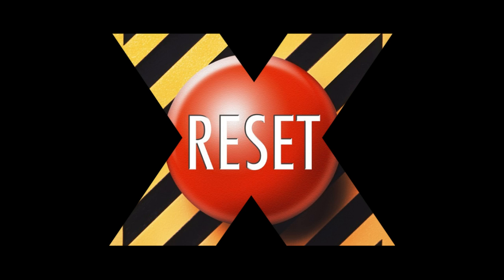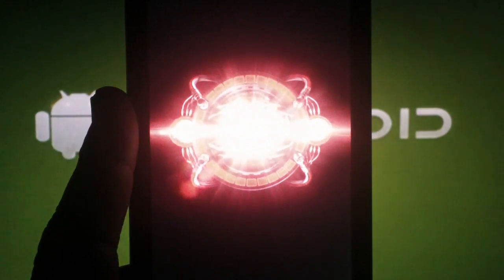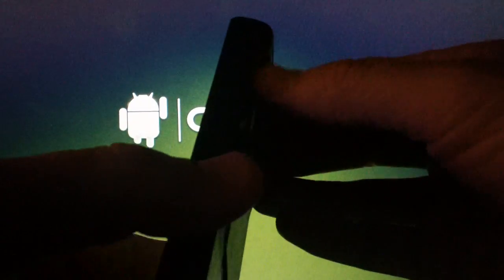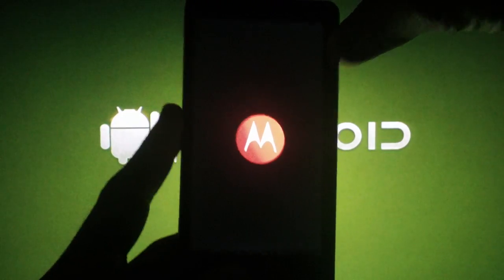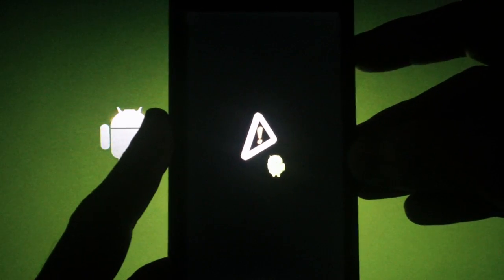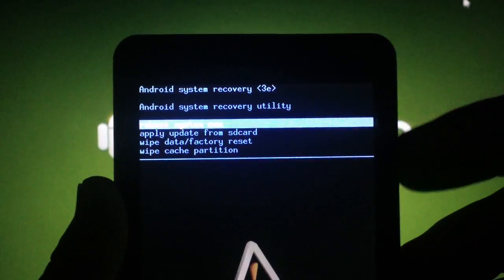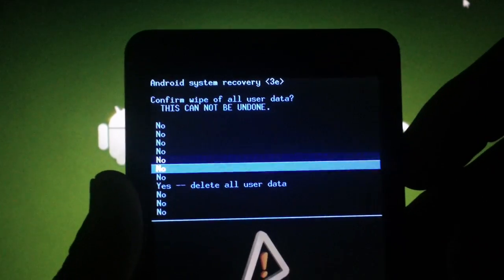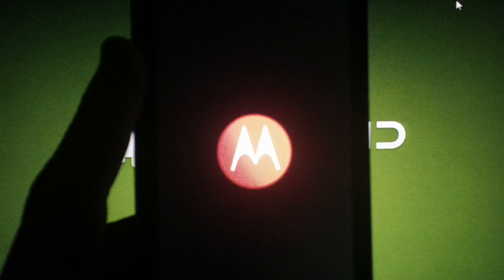HD Step by Step Tutorial: How To Do A Factory Reset On Your Droid X Running Gingerbread 4.5.602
As the title suggests, this is a tutorial on how to do a factory reset on your Droid X running GB 4.5.602. This includes any rom that was installed while running GB 4.5.602.

I AM NOT RESPONSIBLE (IN ANY WAY) FOR WHAT HAPPENS TO YOUR PHONE! YOU ARE CHOOSING TO DO THIS TO YOUR PHONE! THIS IS SIMPLY MEANT TO HELP YOU BY PROVIDING CLEAR INSTRUCTIONS AND THE LINKS TO WHAT YOU NEED! Please ask questions if you need help, but be respectful. I will be glad to answer them to the best of my ability.